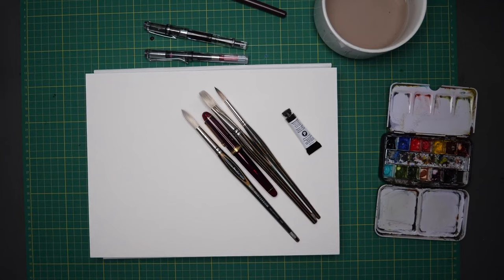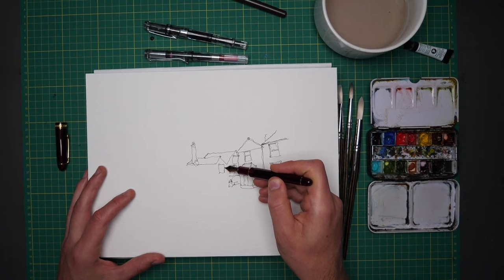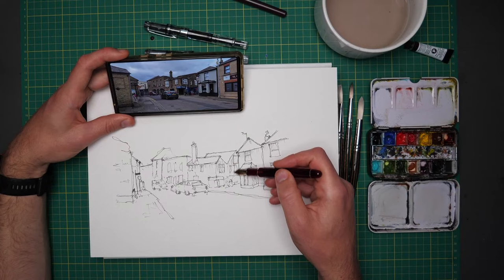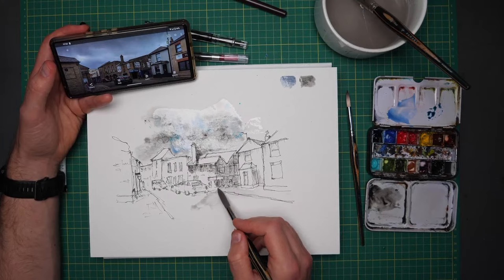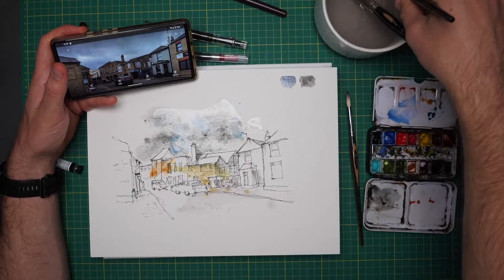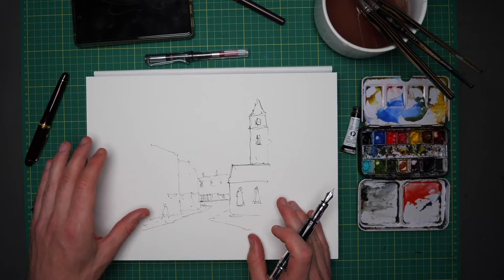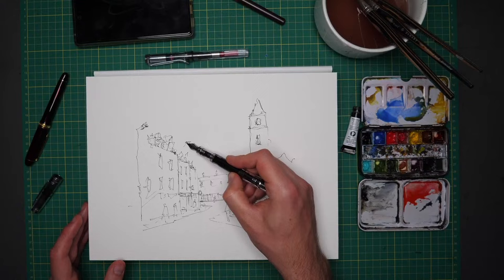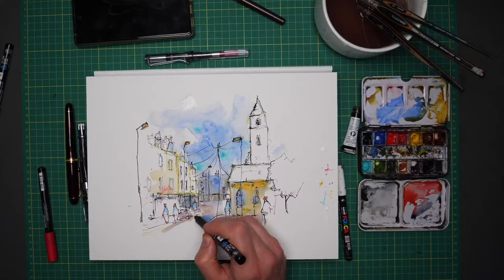Sketch and Chat 12 - POSCA Pens, Ink and Watercolour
In this relaxed sketching session, I'll be drawing and painting a few easy urban and rural scenes and answering all your questions.

I have a few new colours I might bring out to try, a couple of lovely brushes from an eco friendly company, and maybe just maybe some ideas to play around with for InkTober!

So, lets sketch and have fun!

SKILLSHARE CLASS - INK SKETCHING MADE SIMPLE
I also released a new SkillShare class today - find it

Audio Credits:
httpcreativecommons.orglicensesby4.0

00:00:00 Introduction
00:01:39 New Supplies
00:05:39 Drawing Starts
00:14:13 Here is the reference
00:25:19 Painting Starts
00:46:52 Scene 2
00:54:52 POSCA Pens